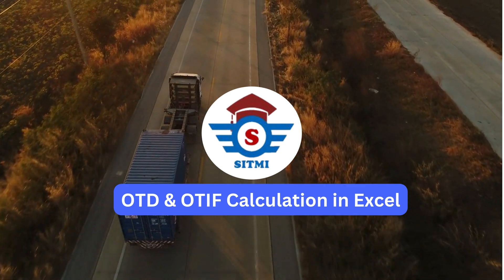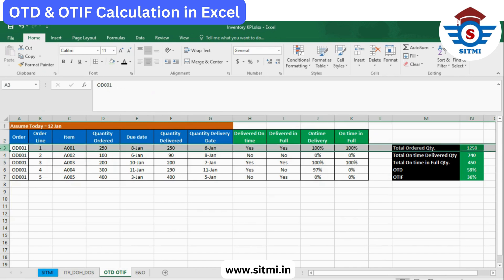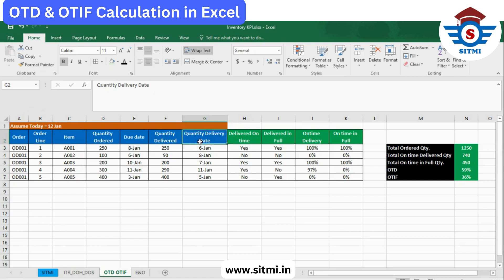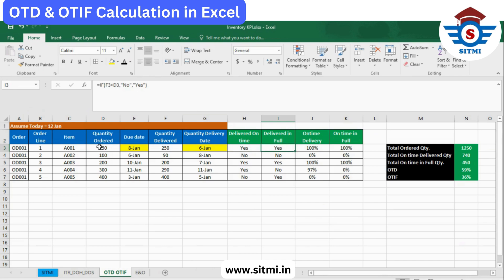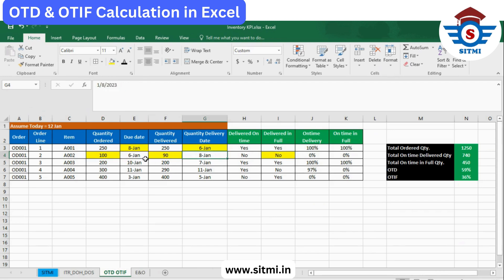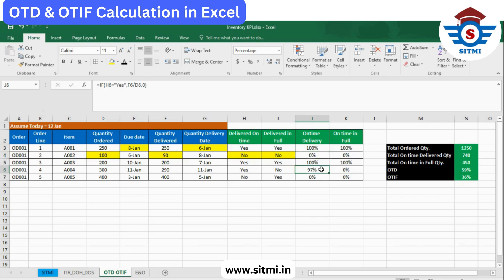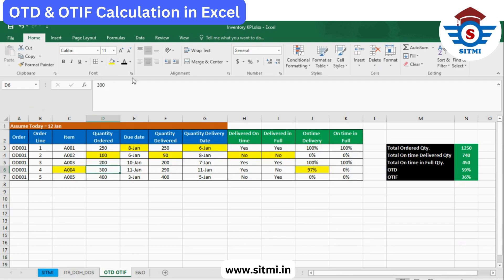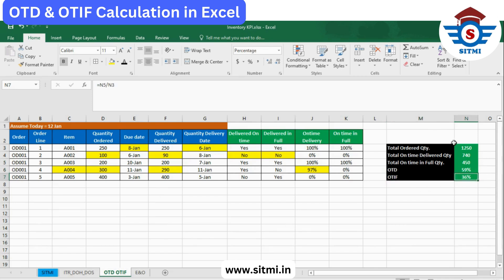OTD Vs OTIF - Simplified with Excel Calculations - On Time Delivery & On time in Full in Excel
This Video Covers extensive information about. · OTD & OTIF in Excel

Like our Facebook page for more knowledge resources   / sitmiedu
SITMI Academy

On Time Delivery (OTD)
On Time In Full (OTIF)
Supply Chain Metrics
Logistics KPIs
Inventory Management
Order Fulfillment
Performance Measurement
Supply Chain Analysis
Excel Supply Chain
Excel Metrics Dashboard
Excel KPI Tracking